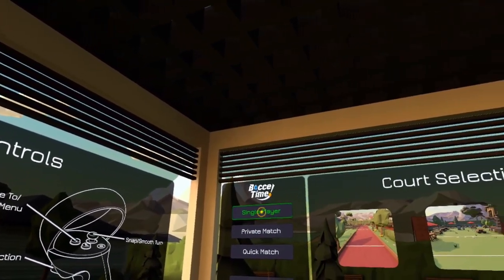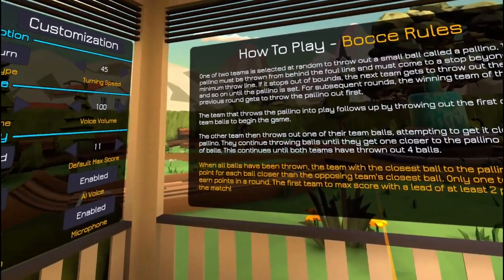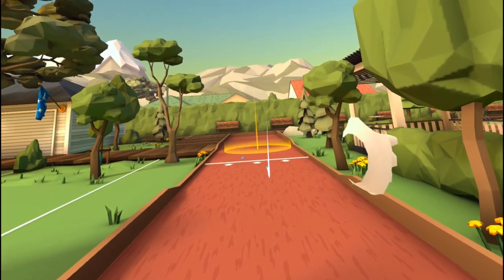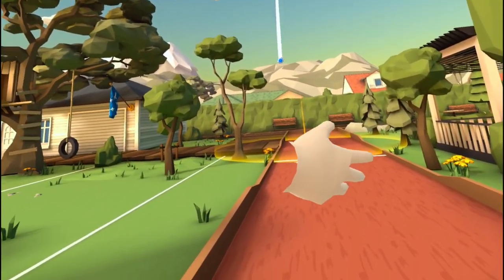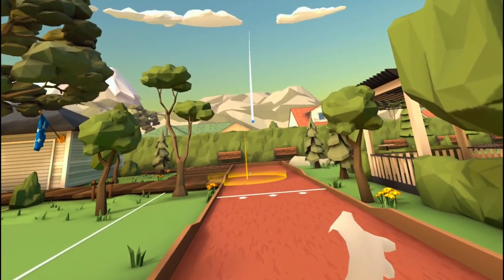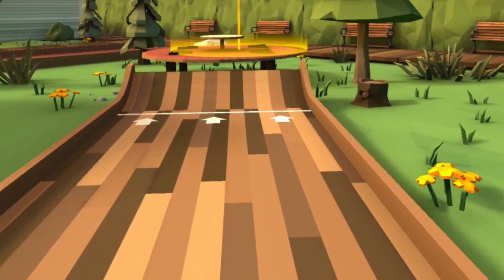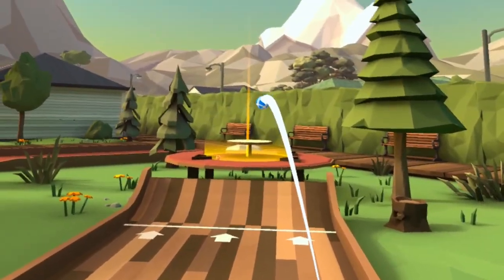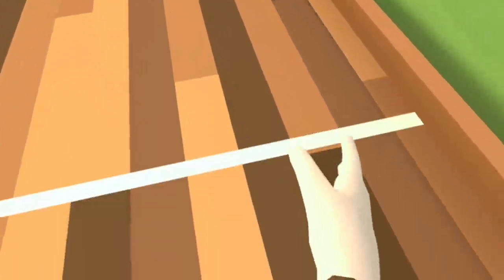Play Bocce Ball in VR for Meta Quest - Bocce Time!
Enjoy playing Bocce in virtual reality with your friends (private match), with other online players (quick match) and against AI (singelplayer with various difficulty levels) in the VR bocce game in Meta Quest/Quest 2.  The goal is to get your balls as close as possible to the first-thrown pollen ball. After all ball used, scored is calculated based on the costs balls to the pallino ball.

A fun and dynamic game. Features low-poly visuals, great physics and several bocce courts to enjoy.

Recommended for those looking for a fun, casual sports ball game to play with their friends in VR.

SUBSCRUBE to discover more amazing VR games!